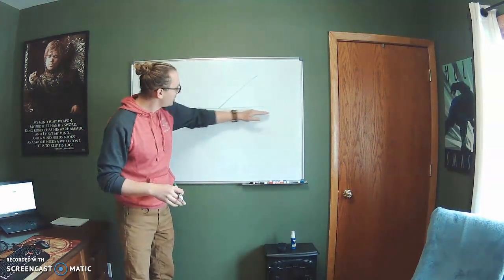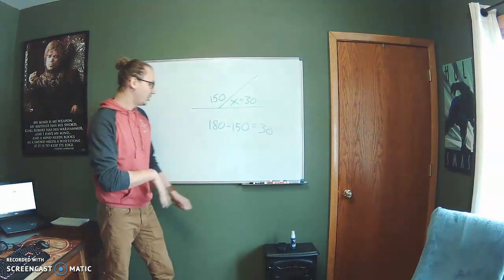splitting angles summary